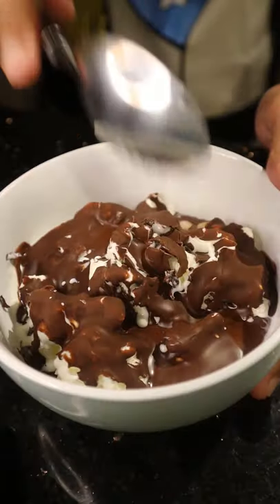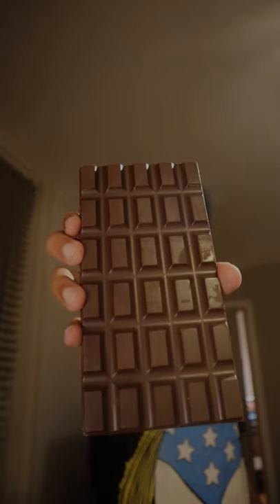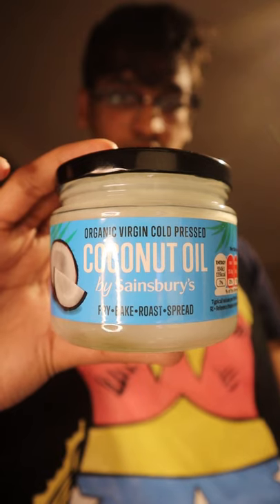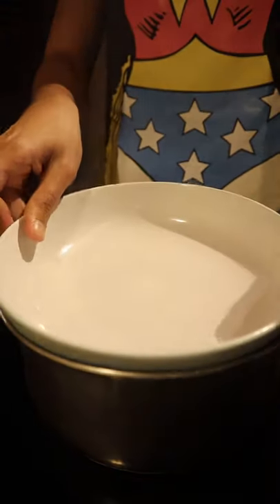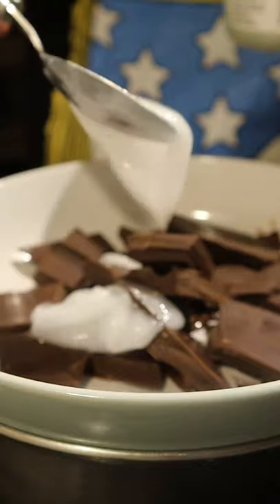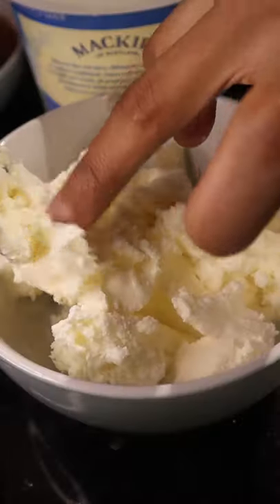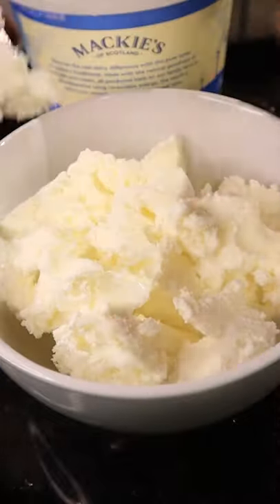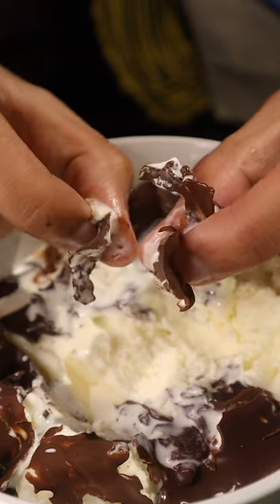How to make a MAGIC Chocolate Shell for your ice-cream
In this video I show you how to make a simple chocolate topping you can make to add some crunch to your ice cream !